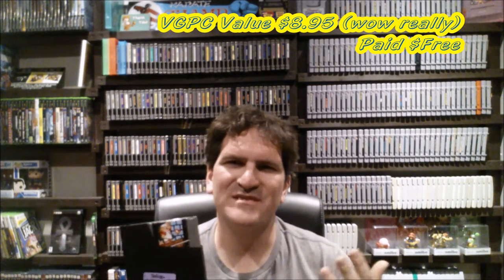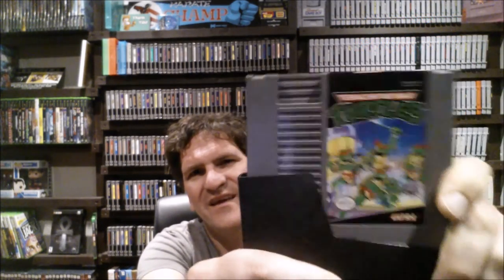Episode 305: The NES Doubles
Finding Nes Titles at Thrift Shops is like trying to find a needle in a haystack but it turned out quite well today.  7 games for $30 is not too bad at all.

Also I will be doing a charity live stream on Nov. 1 for Sick Kids hospital through the extralife challenge so go check it out and if you could consider it donate to the cause.  Help Team "Always Player 2" raise cash for this great cause.